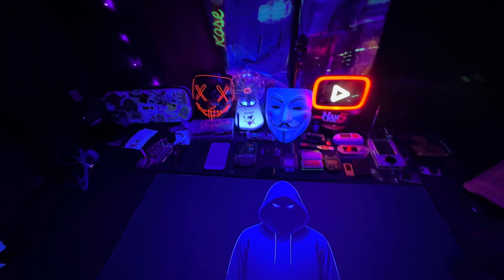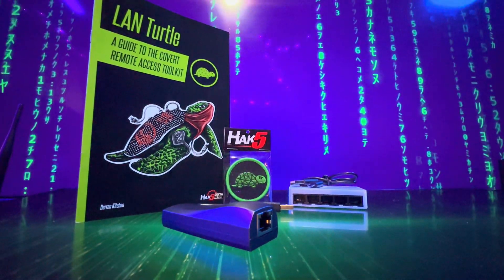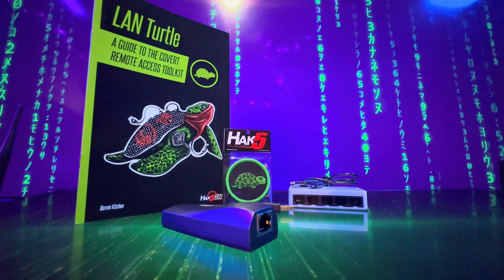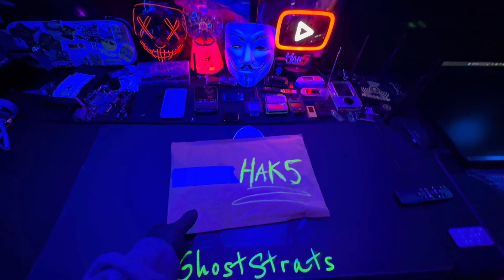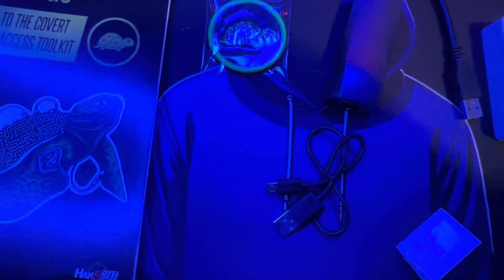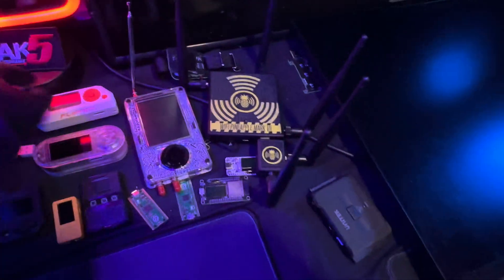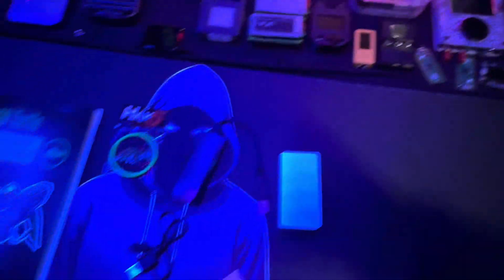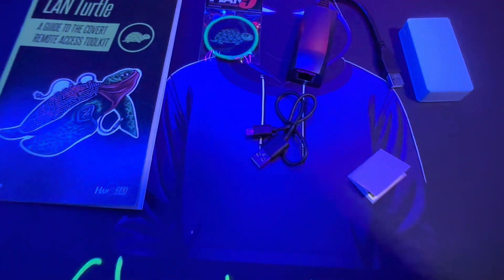Unboxing the Hak5 USB LAN Turtle: A Powerful Tool for Ethical Hackers & Cybersecurity Pros!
In today's video, we dive into the world of ethical hacking with an unboxing of the Hak5 USB LAN Turtle! This compact, powerful device is designed for penetration testers and cybersecurity professionals, allowing them to execute a wide range of network attacks, sniff traffic, and more—all from a USB stick. Join me as we take a closer look at its design, features, and potential use cases. Whether you're into cybersecurity, ethical hacking, or just tech gadgets, this is a must-see!

Product by ​⁠@hak5